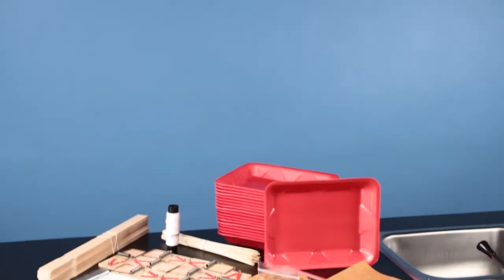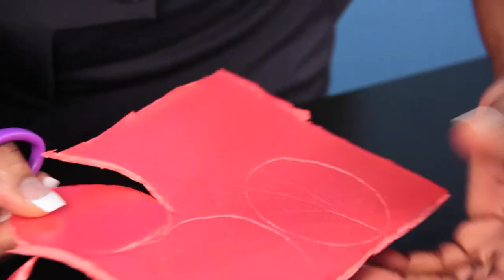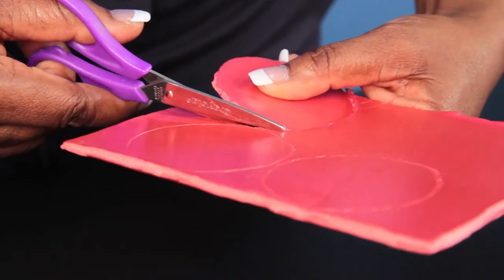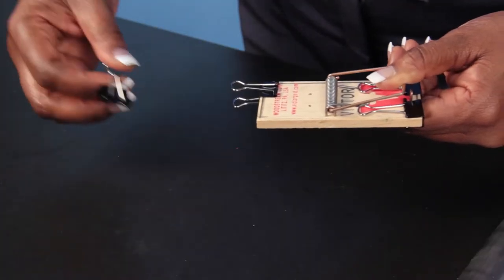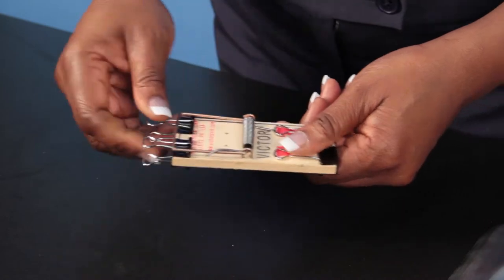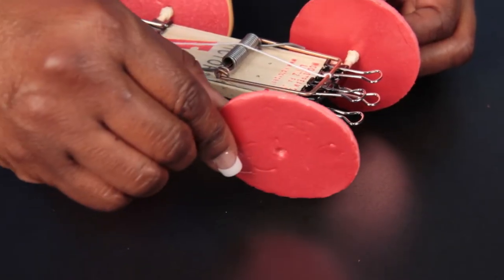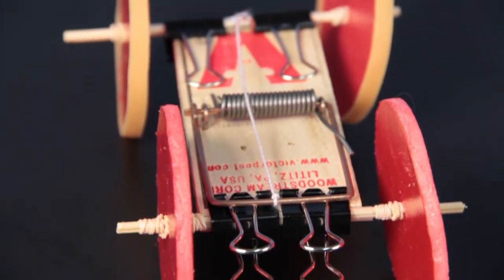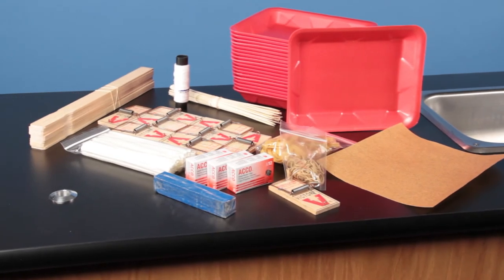Carolina STEM Challenge Mousetrap Car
With the Carolina STEM Challenge®: Mousetrap Cars Kit, students explore levers, machines, and potential and kinetic energy while designing, building, and testing cars powered by a mousetrap.